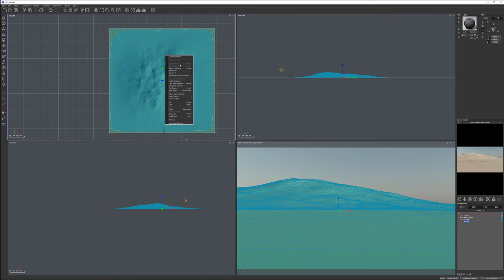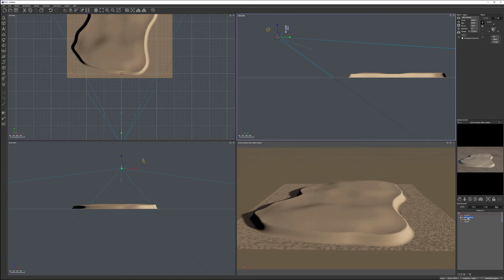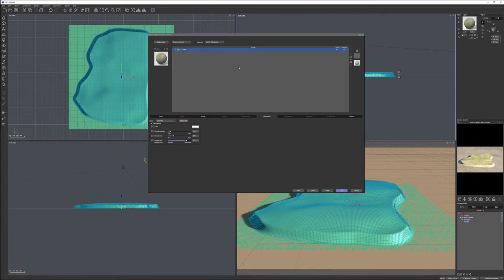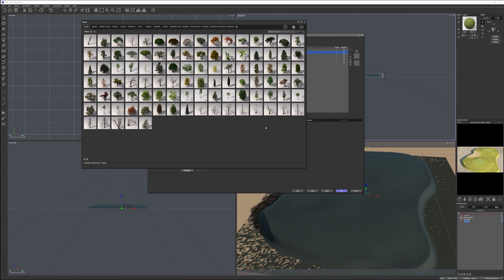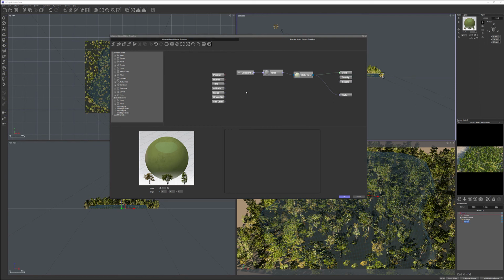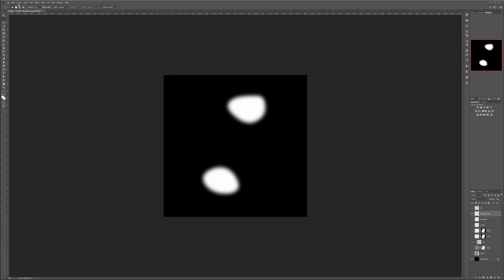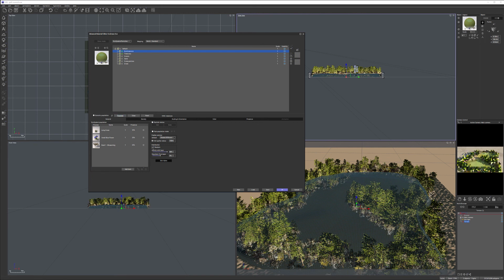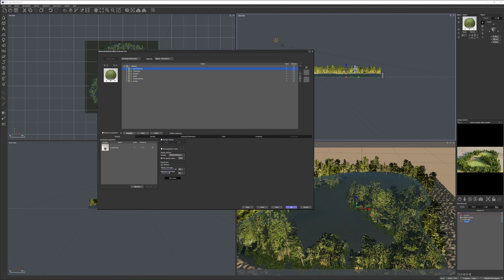Creating terrain in Vue based on the maps Setup materials. Golf course in Vue. Part 2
Creating a golf course landscape in Vue. With map-based materials distribution.

In this series, we are creating heigh maps and material distribution maps in Photoshop. You can use any other graphical application for this, as long you can same gray gradient image.

Next, we are creating terrain with predesign shape and altitude. Creating materials to simulate grass, sand, rocks and placing with image maps. Creating Trees placement and controlling ecosystem density with image maps. Adding a multilayer ecosystem and controlling with multi-layer interactions.

Purchased pack included bonus with maps, images, project files.

What do I use:
24-70 mm lens (everyday use)

3D Art essentials